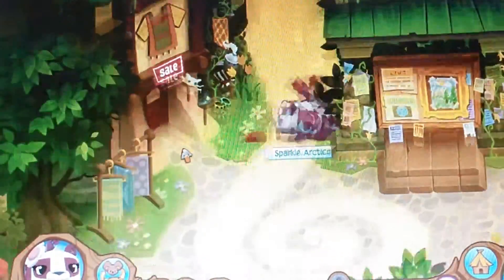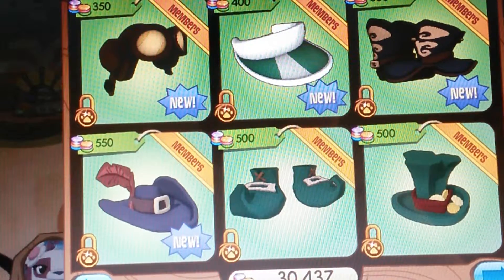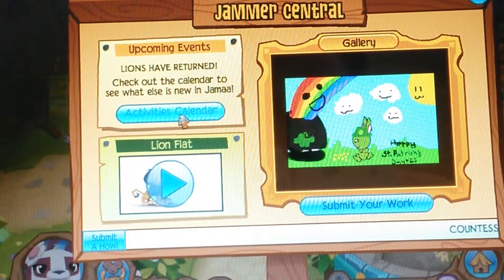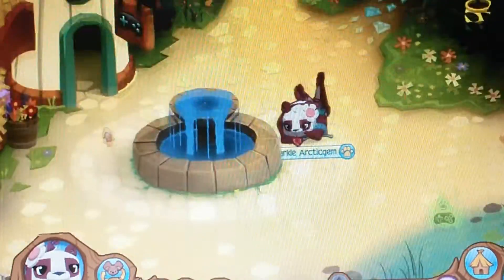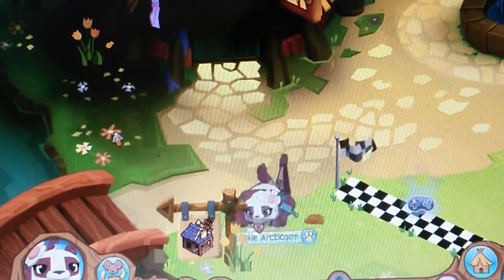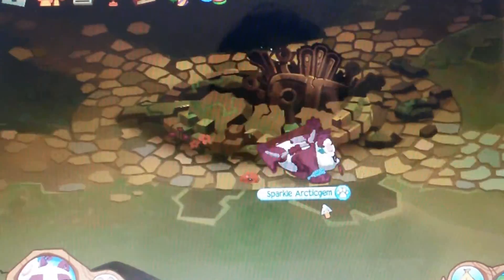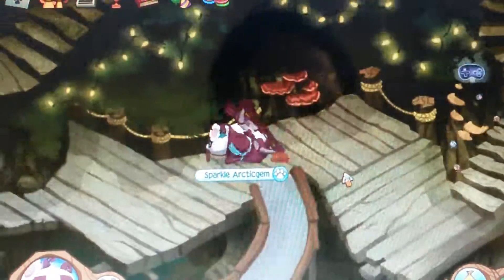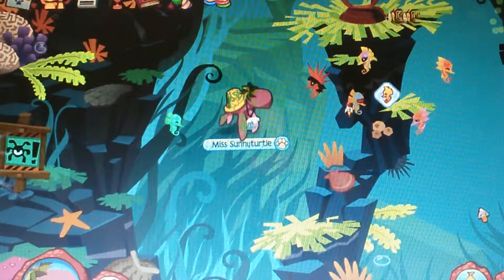Aj tour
For new jammers